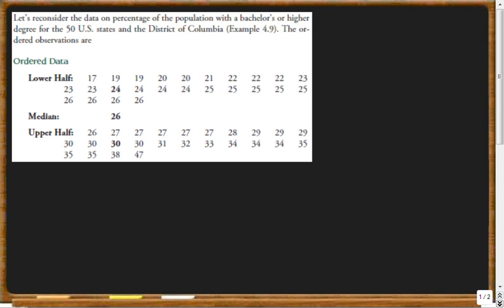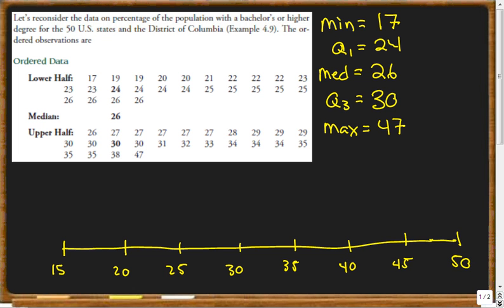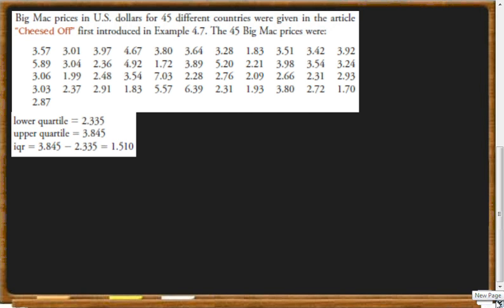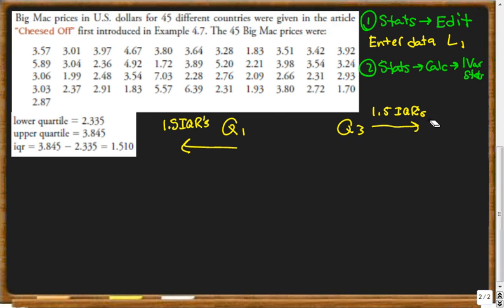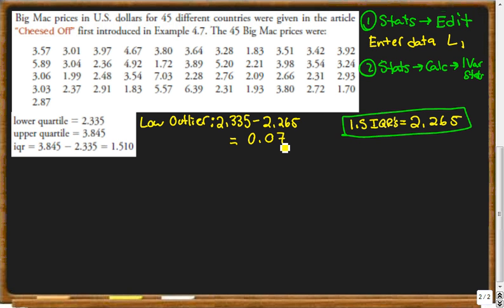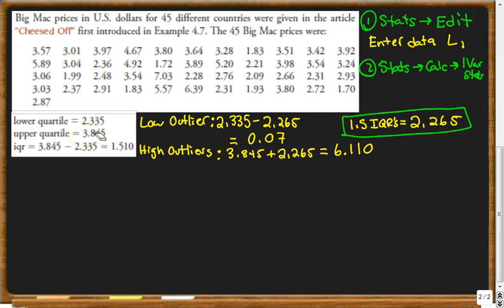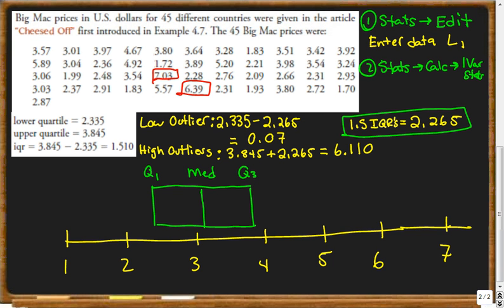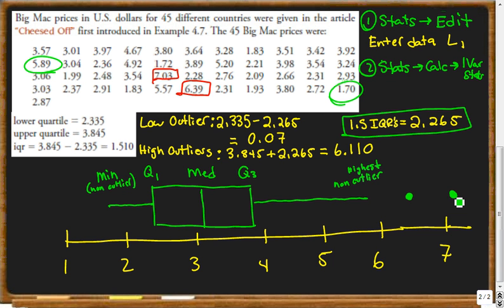Summarizing a Data Set With Boxplots Example Problems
Skeletal and Modified Boxplots